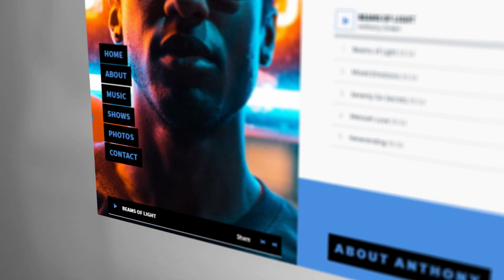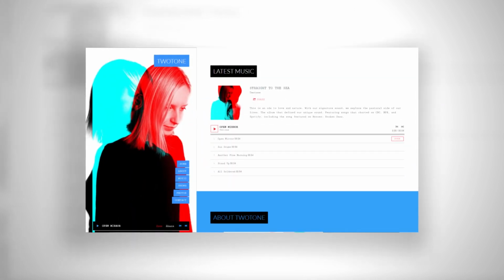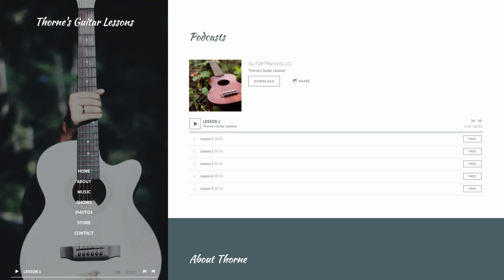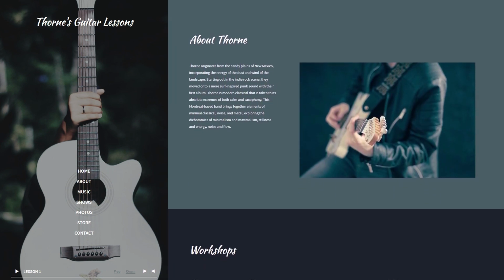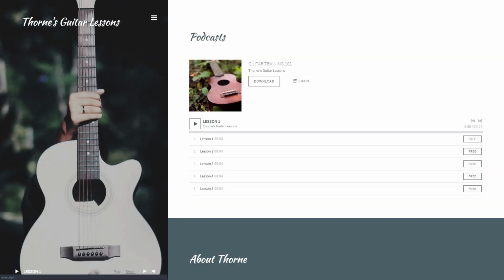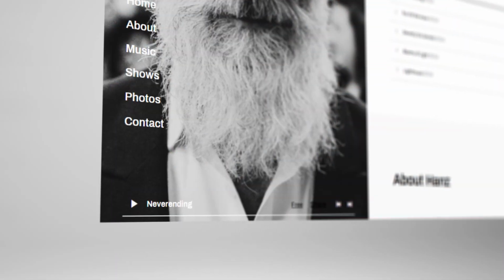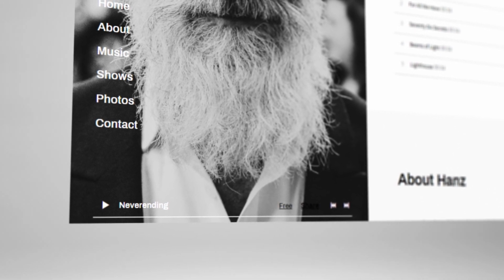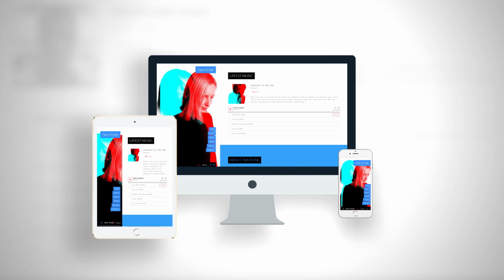Musician Website Theme: Mezzo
We’ve been listening to all the great feedback from solo artists and today we're happy to introduce our newest theme: Mezzo.

Mezzo features a fixed header photo in the portrait orientation that’s perfect for the lone wolf studio musician, music teacher, singer songwriter, composer or beats producer.

Mezzo also features a unique navigation that will automatically contract to a mobile menu, or if you desire, toggle the mobile menu on by default in the Theme Editor if that’s your jam. You also get a new Site Wide Music Player that sits fixed alongside your header image.

Mezzo comes in 4 different flavors

The neutral variant is fantastic for classical artists and composers. It has a black, white and gray palette that works with any photo, and a fantastic use of industrial fonts.

If you want to stick with the black and white motif go ahead and use the Theme Editor grayscale setting for your photo to make it conform nicely with the rest of the theme.

The playful variant has an electric palette suitable for power pop, DJs, beats, or anyone who just wants to stand out.

We had music instructors in mind with the elegant variant. We made sure to use color and typography that looks approachable yet authoritative, much like a good music mentor should be.

And finally, for our sombre version we went a little more vibrant than we usually do. The high contrast makes for some great energy in the body of the page, especially in the different section styles.

Hop in there and give it a whirl and let us know what you think! You can try all the variations to see which one suits your music the best. Your content will stay the same, and you can always switch back to your previous website theme.

About Bandzoogle